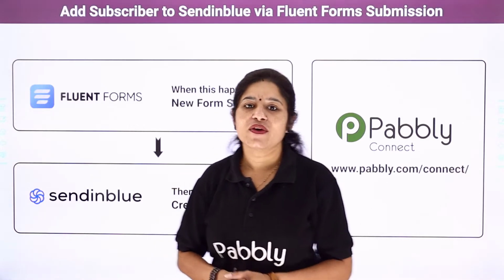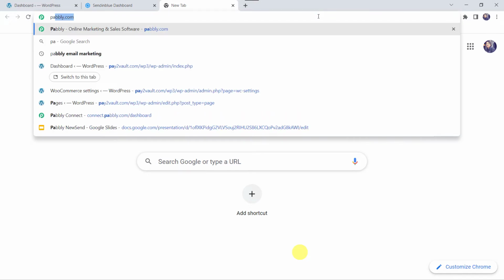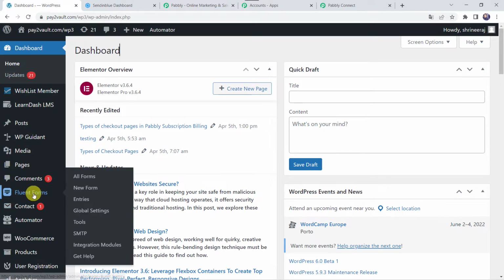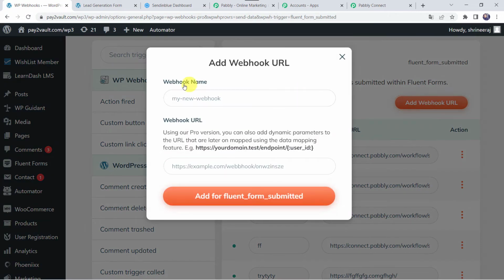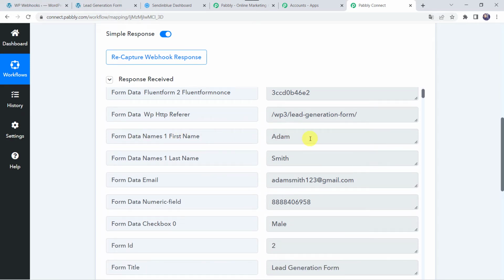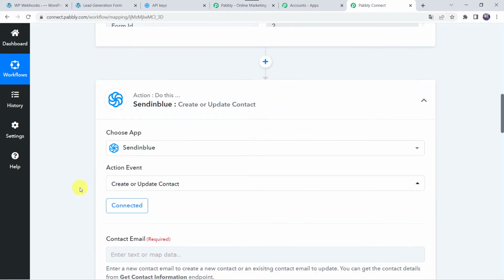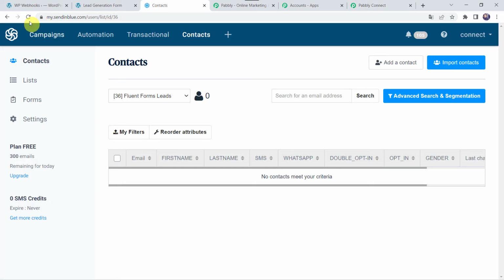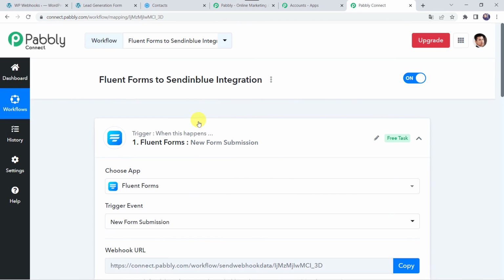Add Subscriber to Sendinblue via Fluent Forms Submission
In this video, we will learn Fluent Forms Sendinblue integration, where you can learn to add subscriber to sendinblue via fluent forms submission with the help of Pabbly Connect.